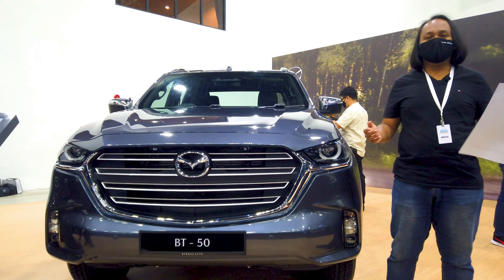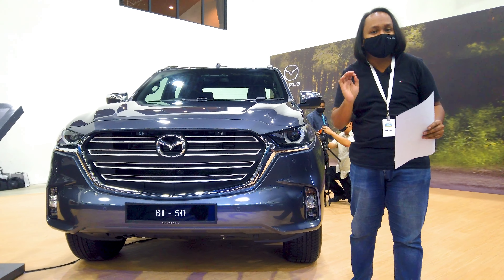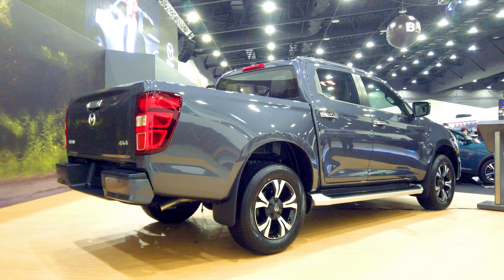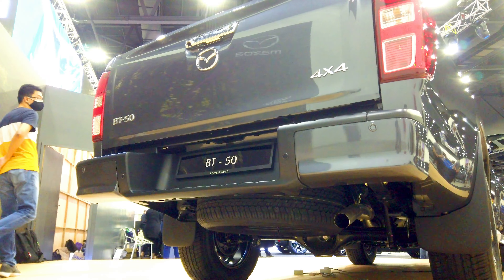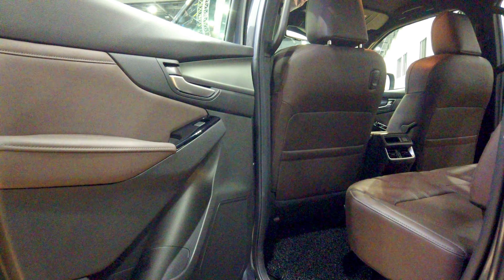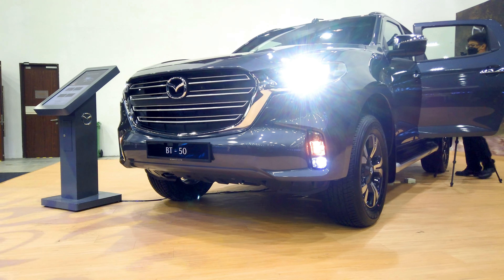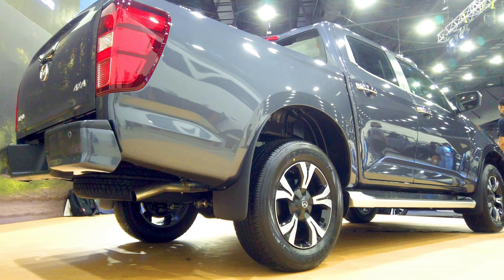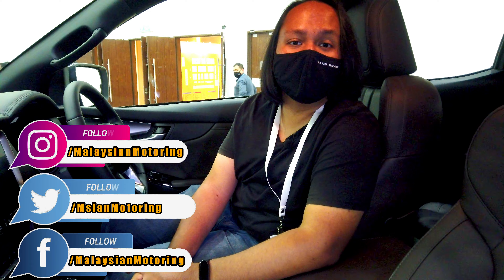2022 Mazda BT-50 – From RM124k! | First Look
At an ongoing event in Setia City Convention Centre, official distributor BERMAZ has launched the all-new Mazda BT-50 pickup truck. Marking its first 'bakkie' developed separately from Ford with new technical partners Isuzu, the new BT-50 offers Kodo design matched to new 1.9-litre and 3.0-litre turbodiesel powertrains, 6-speed gearboxes (both manual and automatic), and cutting-edge ADAS features that put it firmly in contention with segment leaders.

Let's see how it stacks up in a quick walkaround preview.